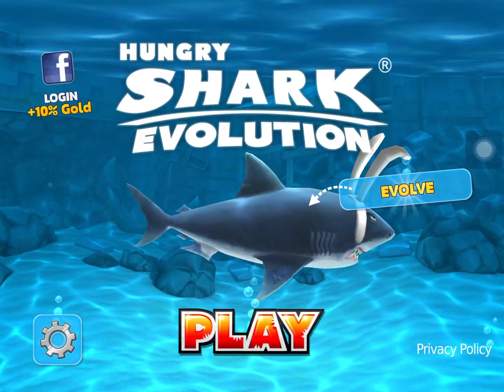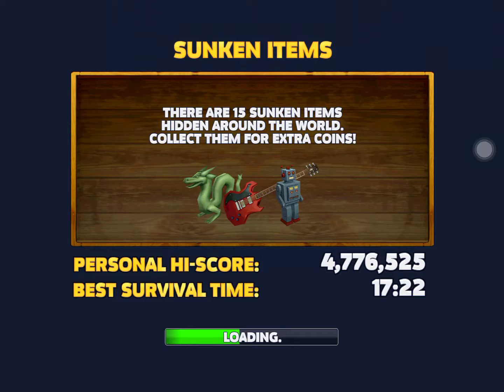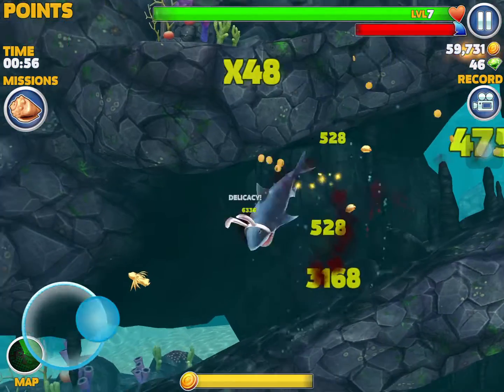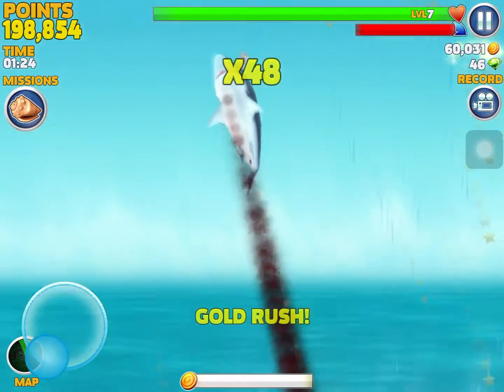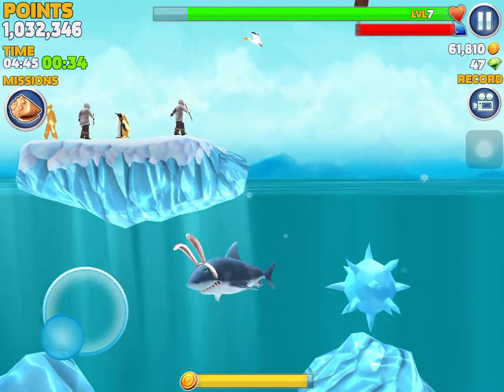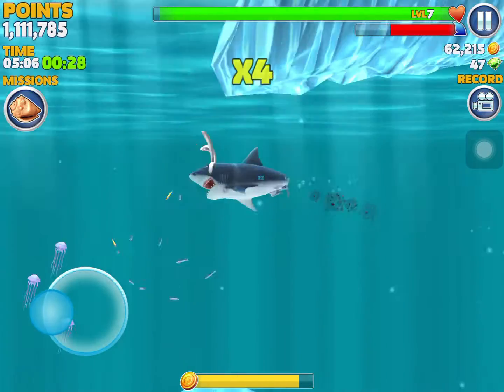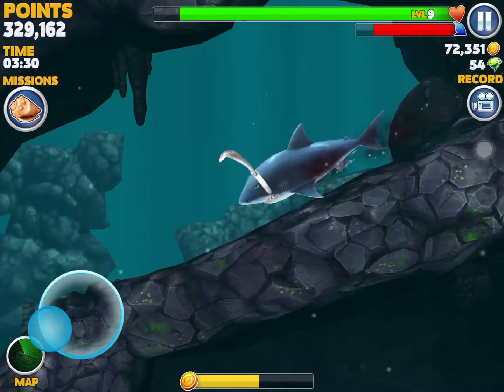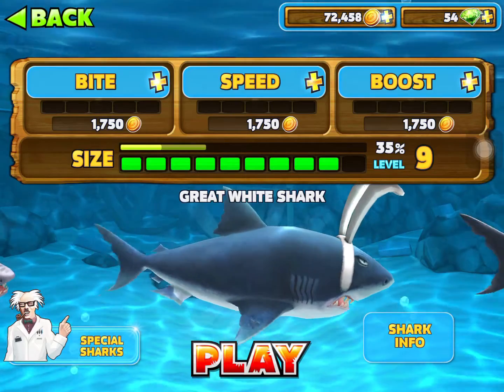Hungry Shark Evolution Let's Play Episode 13: Still Grinding...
Hey, what is up guys? This is Mister008 here, and today I have for you Episode 13 of my Hungry Shark Evolution Let's Play Series. In today's episode, we will be continuing to grind our way through the last few experience levels with the Great White Shark and get closer to the Megalodon. I hope you've enjoyed the video! Peace out.